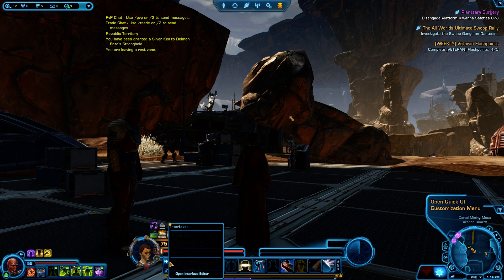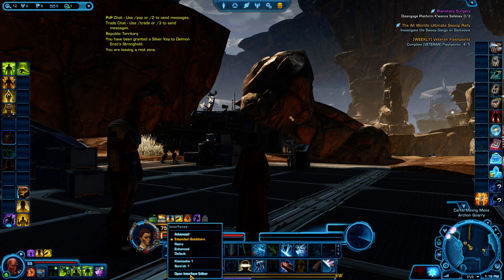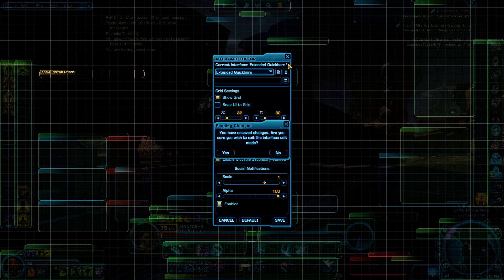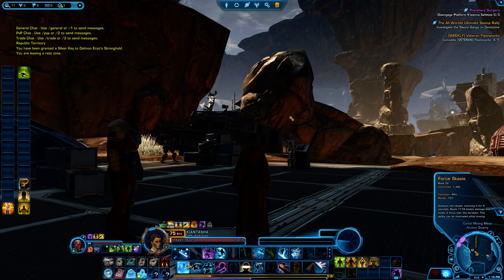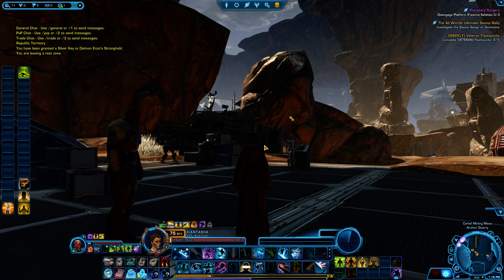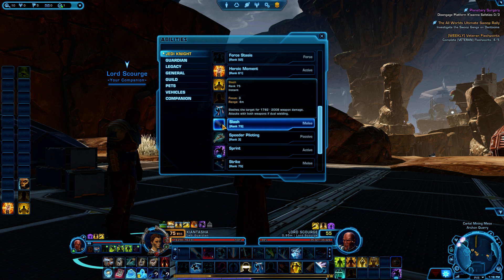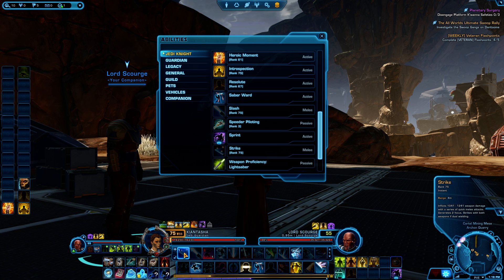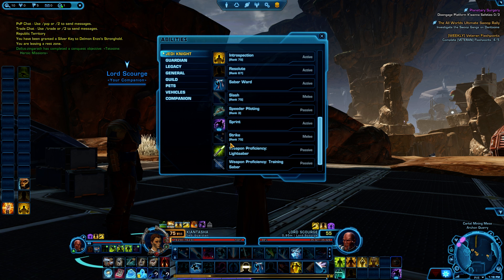Star Wars the Old Republic - Noob Issues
This addresses an issue you may have as a noob. When clicking your quick bar and trying to attack, your attack does not work because it's been replaced with another ability.